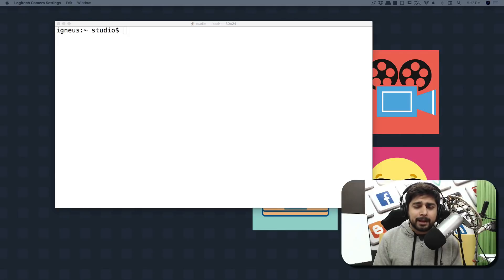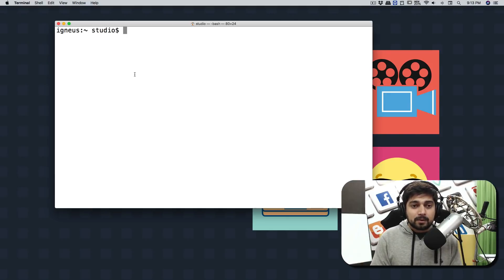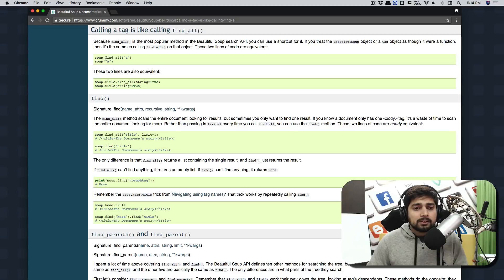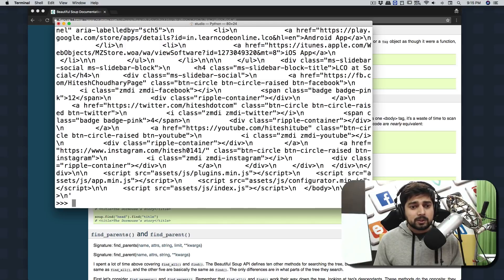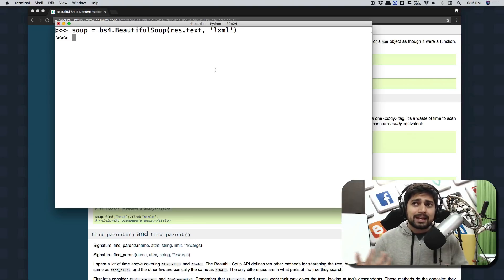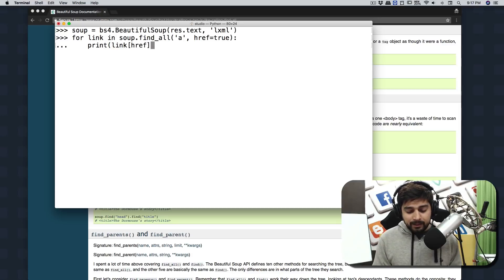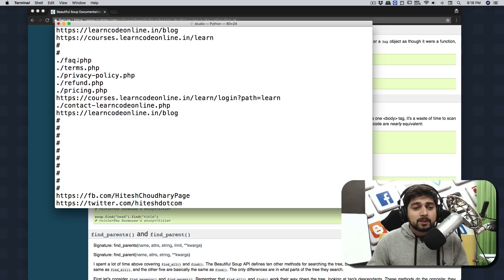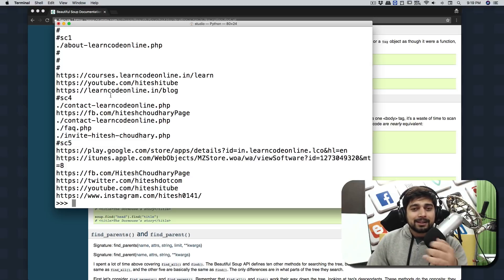Web scraping in python finding all links